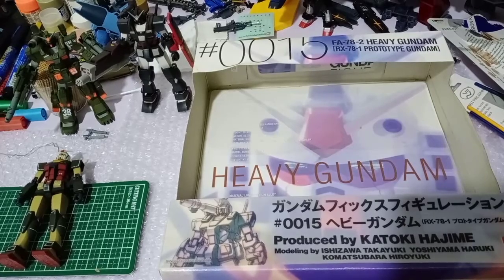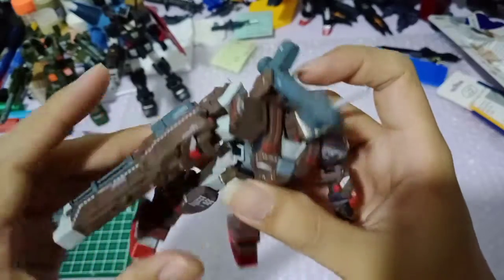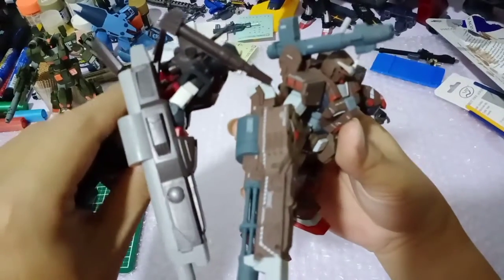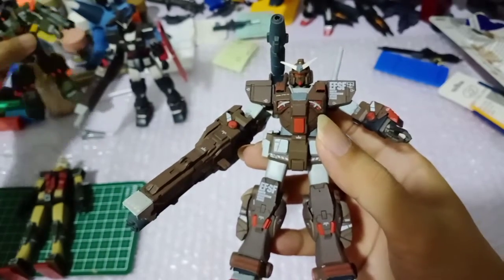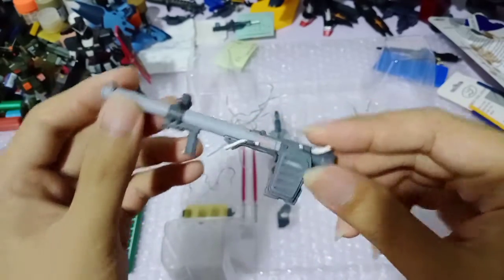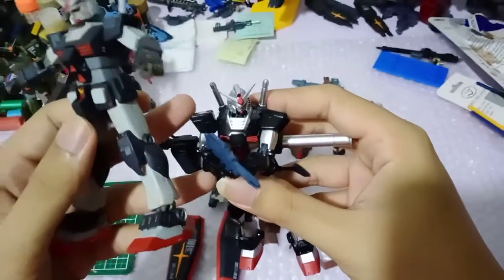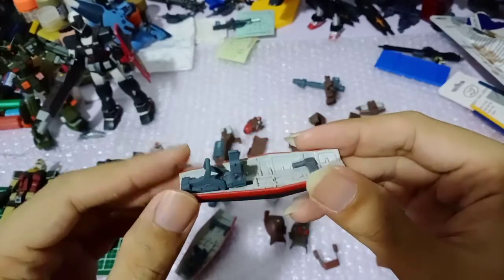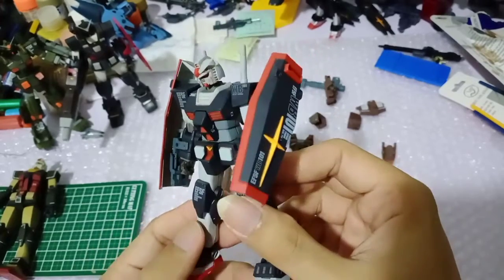REVIEW: Gundam Fix Figuration (G.F.F) FA-78-2 Heavy Gundam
Another in the Gundam Fix Figuration line! The box is kinda' old but yeah...it's been 15 years after all.
Appreciate all your subs and comments!

--- INFO ---
Gundam Fix Figuration (G.F.F): #0015 FA-78-2 Heavy Gundam [Optional: RX-78-1 Prototype Gundam]
Release Date: 2003 June
Release Price: ¥3,680
Parts and color variant of GFF #0001. Includes non-transformable FF-X7 Core Fighter Core Block and additional weapons.

--- TRACKS USED ---

Too Young To Be This Hurt
by 박신욱（@nb_sinwuk）

This is life
URL: InShot